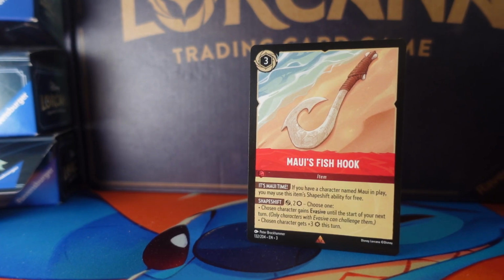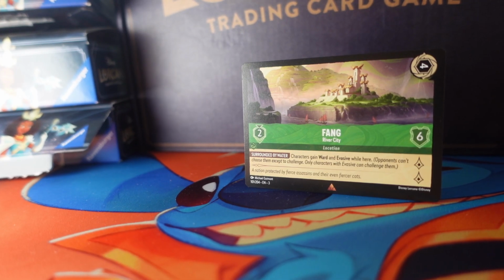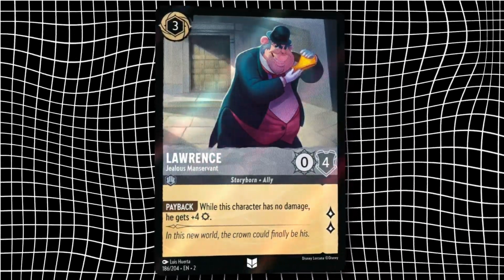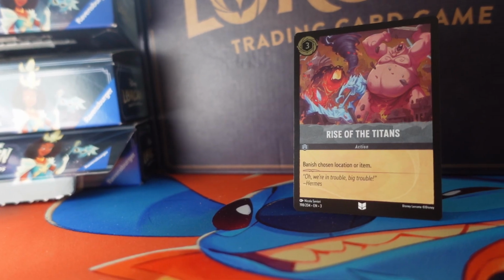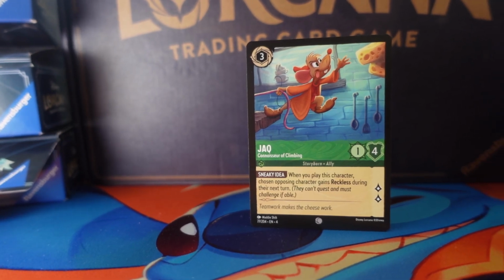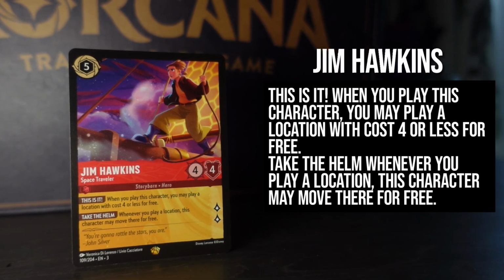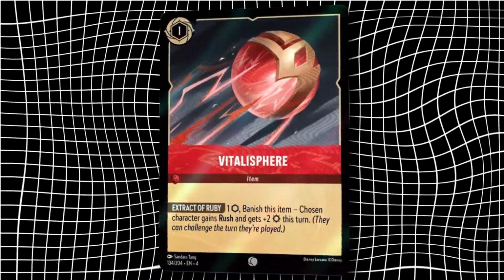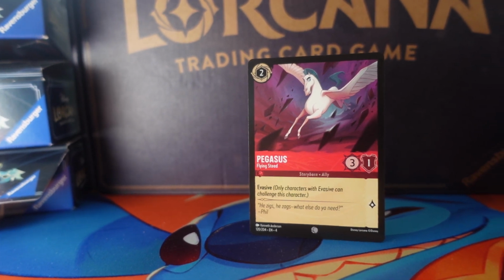25 HOT TECHS For Your Lorcana Set Championships!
The best tech cards you need to be considering for your lorcana set championships!